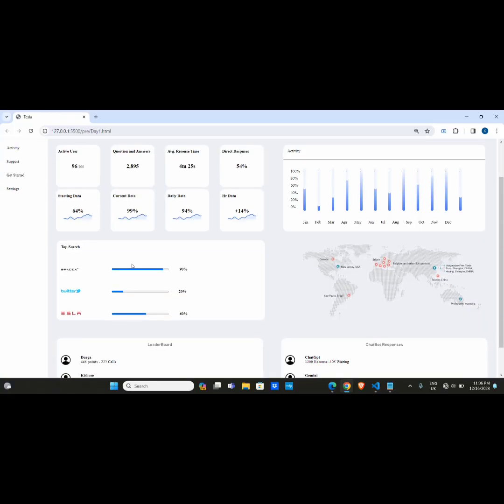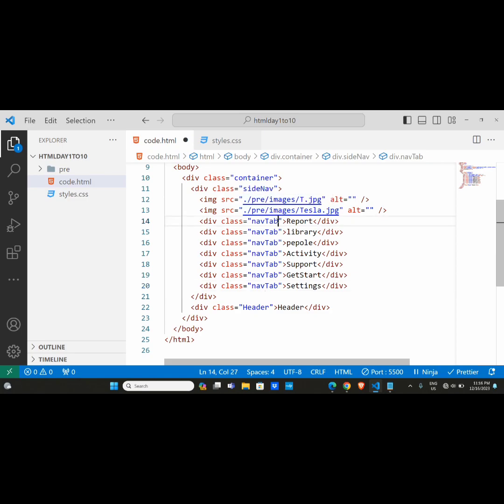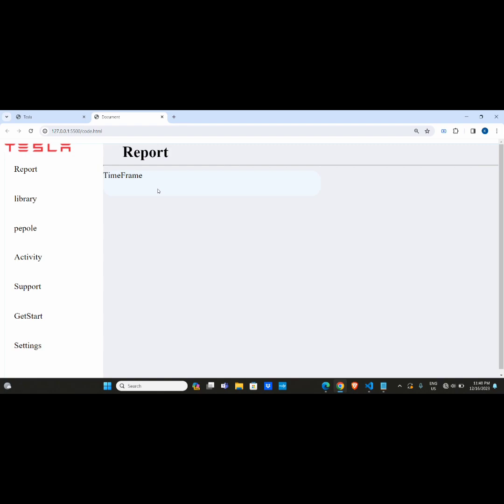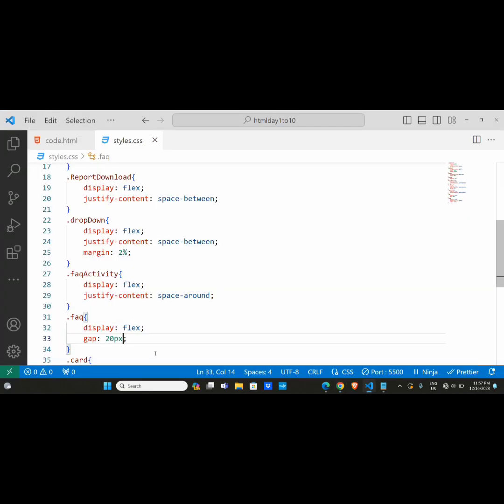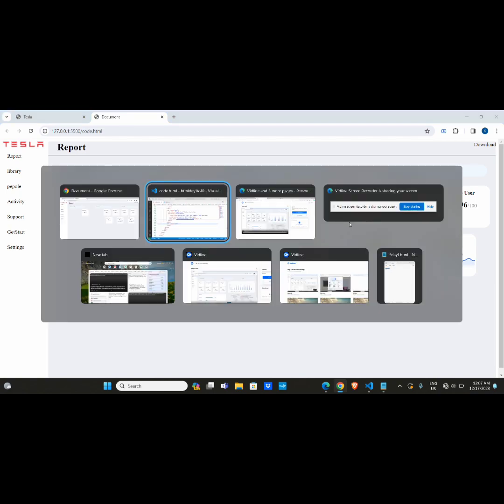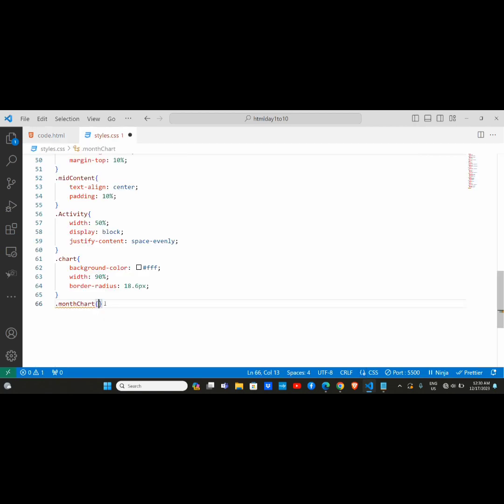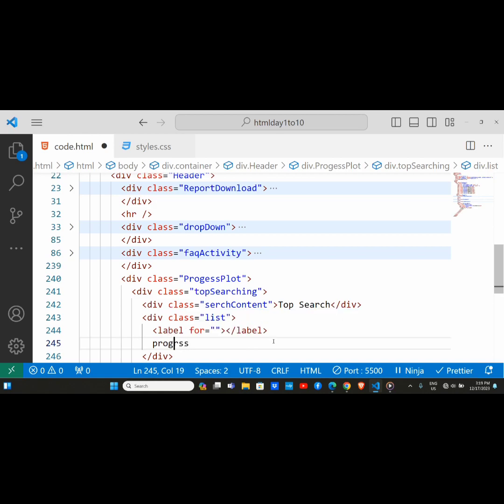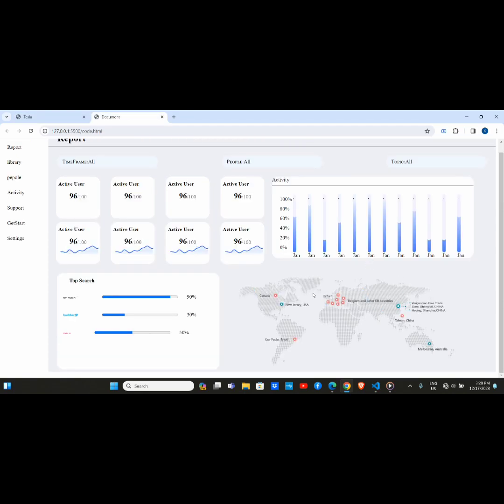Unveiling the Secrets to a Stylish Dashboard with Master Flexbox Layout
Explore the power of Flexbox in this tutorial as we design a sleek and responsive dashboard using HTML and CSS. Learn key Flexbox concepts for efficient layout creation.